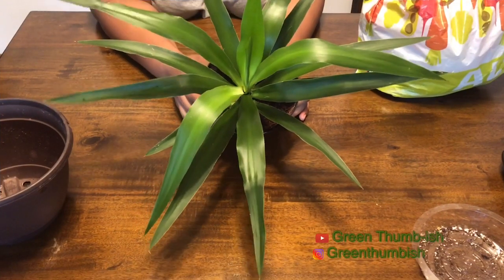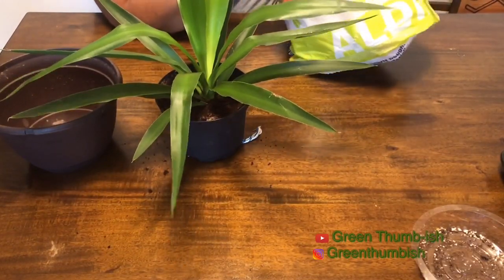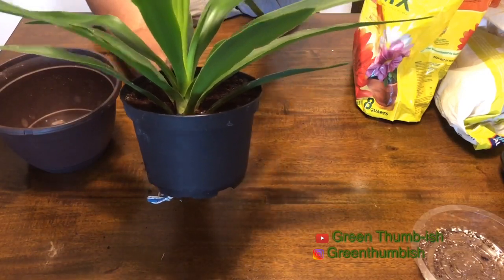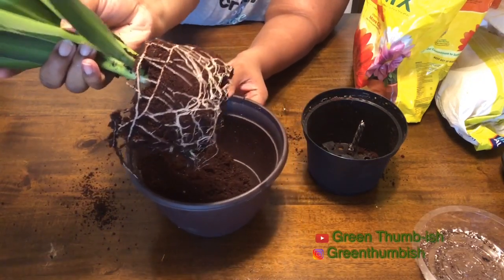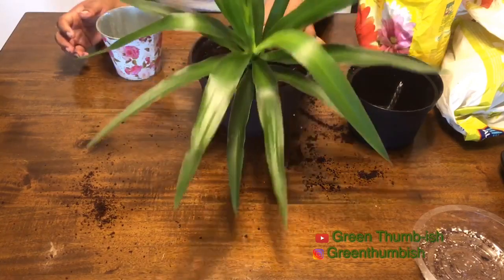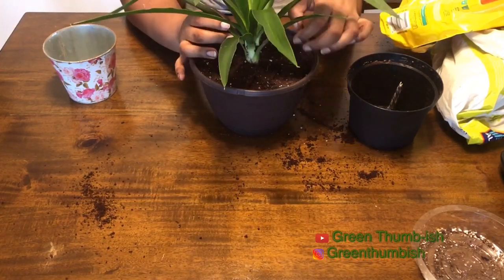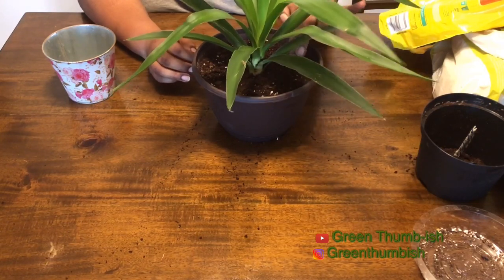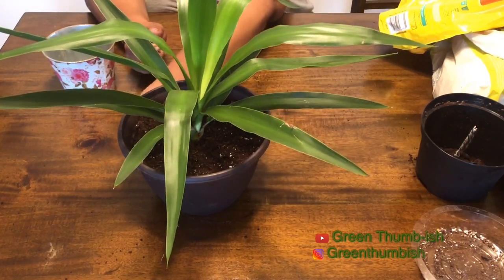Repotting My Yucca Plant | Plant With Me | Repotting Houseplants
Today’s video is a repot/plant with me. Come along as. Repot my houseplant: The yucca.